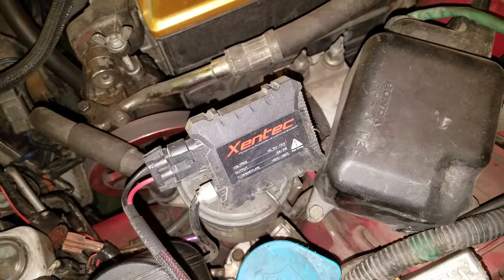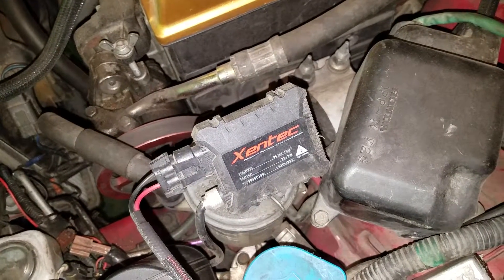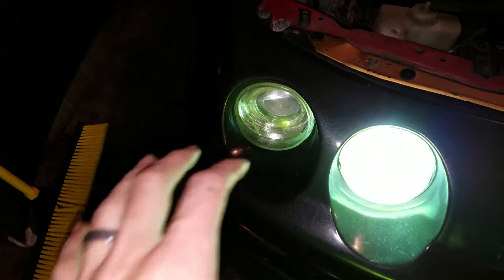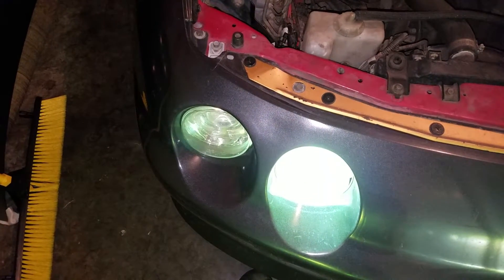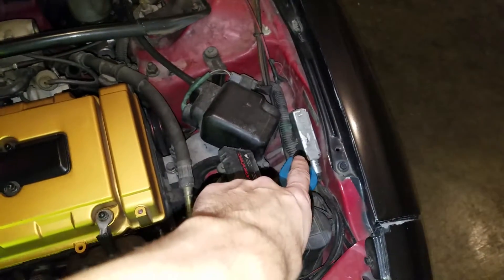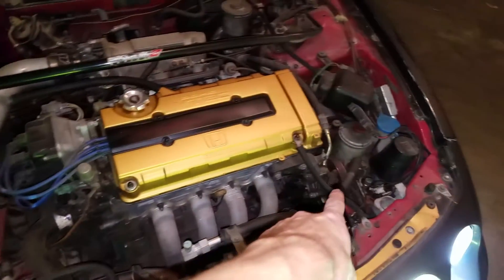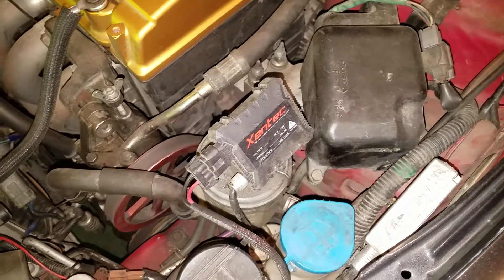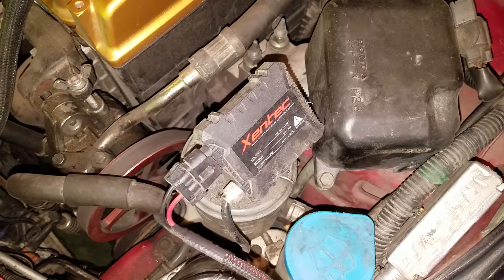Ebay Xentec HID Ballasts & Bulbs - How Long Do They Last? - EP #9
I got these off eBay (yeah yeah, I know!) quite a few years ago for $35 per set. In this video I talk through how long the ballasts and bulbs have lasted. This is not a review on their quality or performance so much as their longevity. Since one of the bulbs burned out on me today, I have to decide whether to use the old ballast set with a new bulb...or buy a new ballast/bulb set. If you guys suggest a good set, I'll probably buy it and compare it to my old Xentec setup!